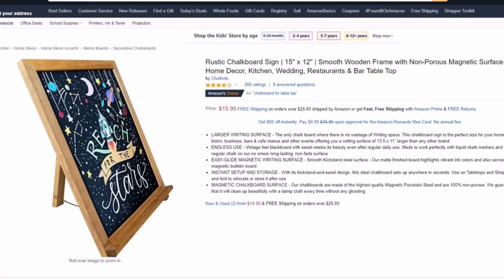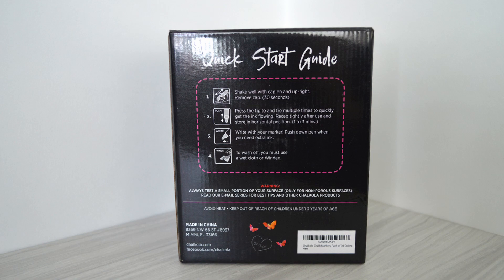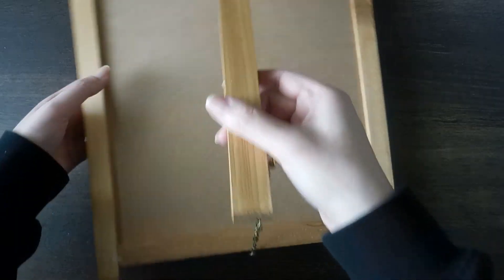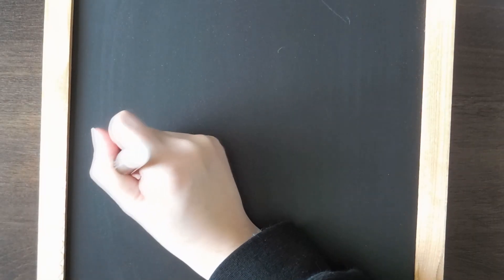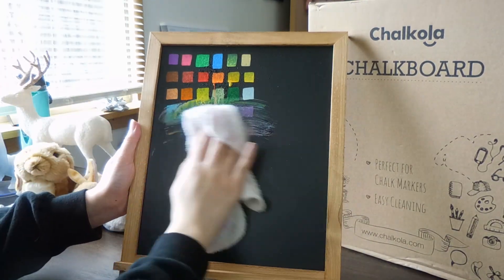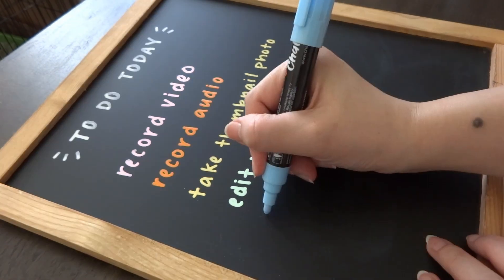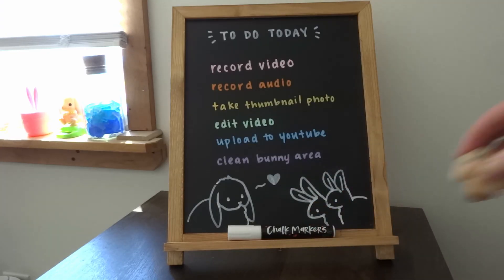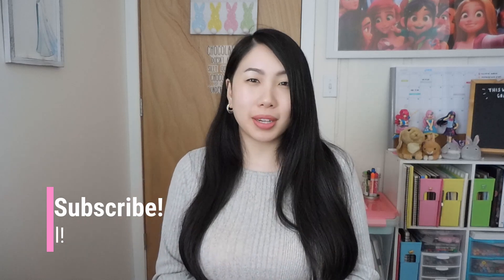Chalkola Chalk Markers & Chalkboard | Art Product Review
• Timestamps • ⏱️
Price: 0:24
Packaging: 0:44
Product: 1:18
Pros & Cons: 3:20
Do I Recommend?: 4:38

• Materials • ✏️
Chalkola Liquid Chalk Markers 30ct Bold Tip (6mm)
Chalkola Rustic Chalkboard